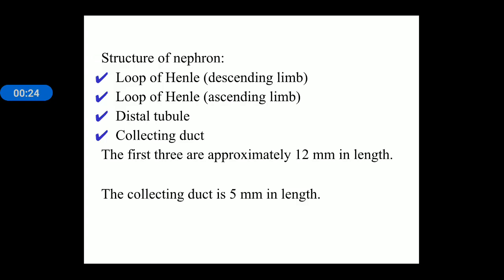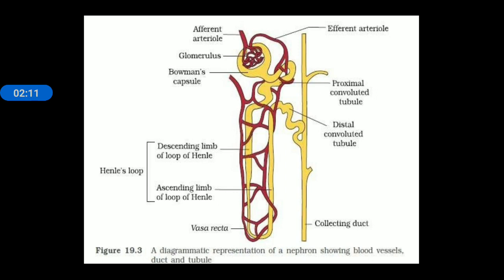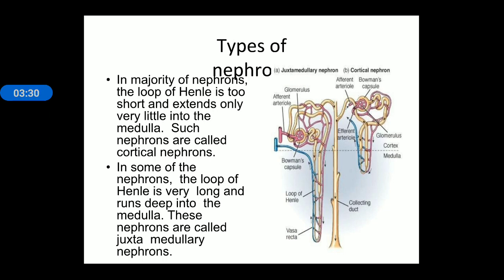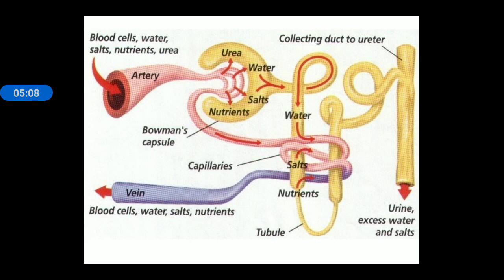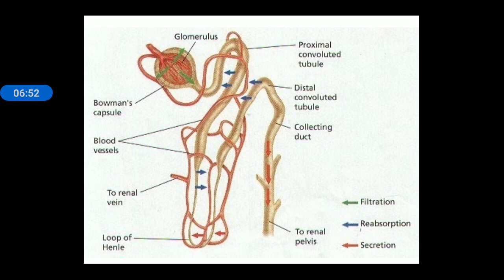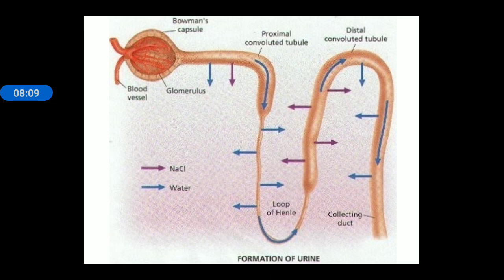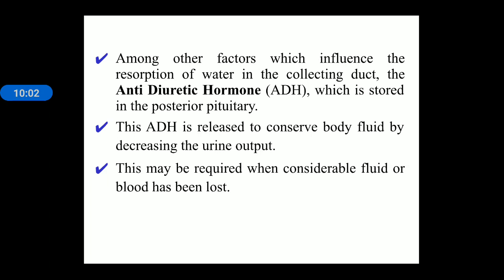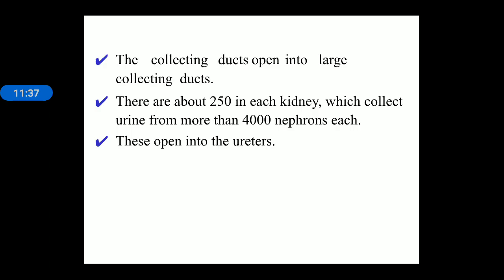10+1 Excretory products and their eliminations part-3